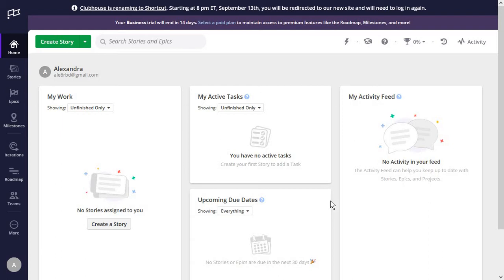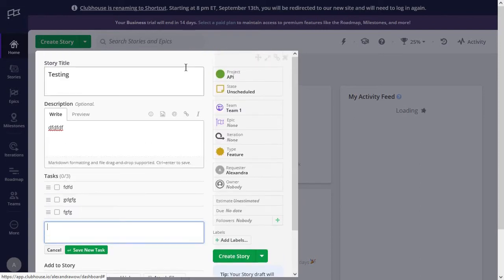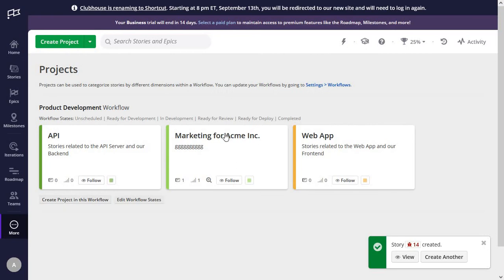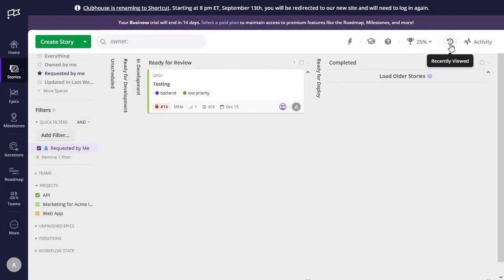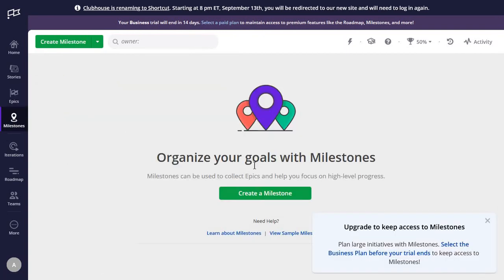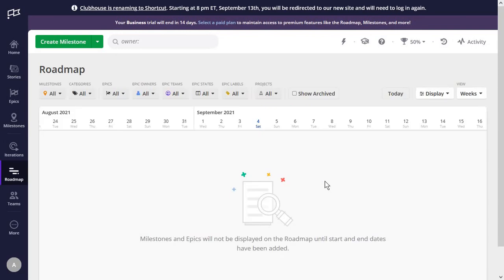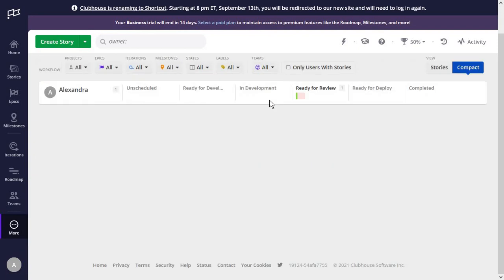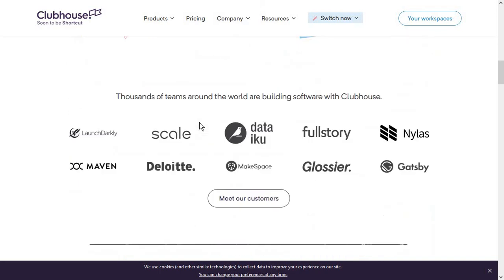Shortcut Tutorial [Clubhouse Tutorial] - Straightforward Project Management for Product Teams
Shortcut, formerly known as Clubhouse, is a project management tool suited for engineering and product teams that want a more seamless experience than with Jira. Are you using Shortcut already?

+ Blog [Need help with your content strategy? Use the contact form on my website to reach out!]

Come back soon for more tutorials and reviews of other social media marketing, productivity, and design tools!